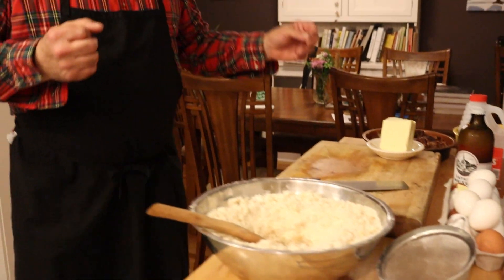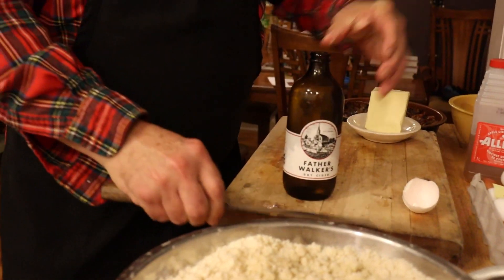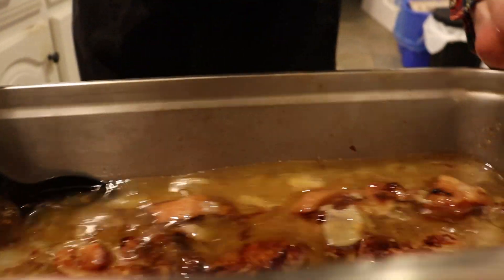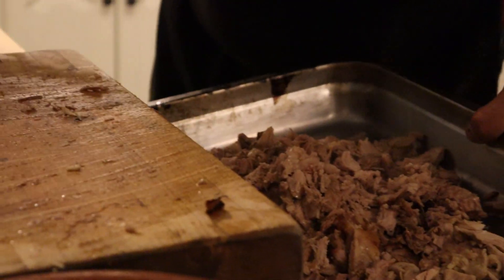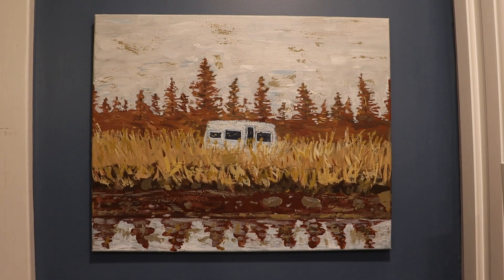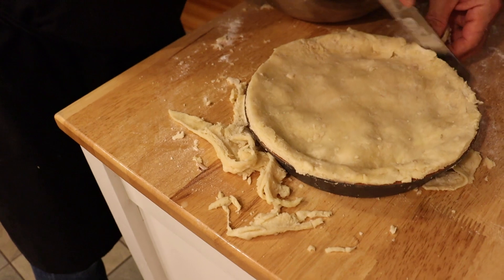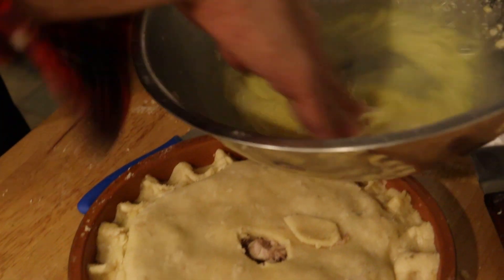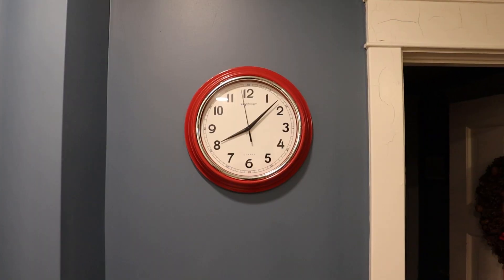How This PEI Chef Makes the Perfect Acadian Meat Pie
Chef Robert Pendergast honours his Acadian roots by making meat pie at Christmastime.

Video by Shane Pendergast